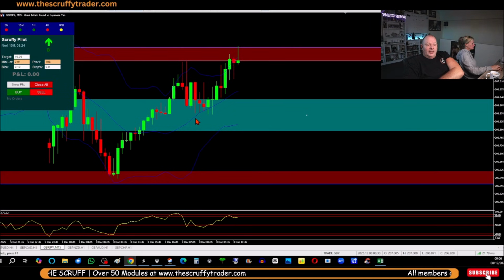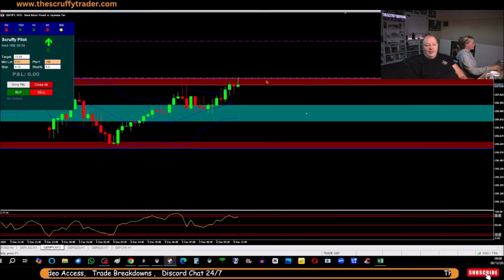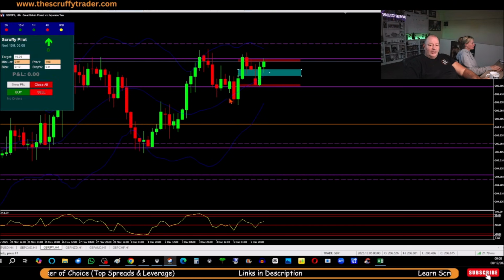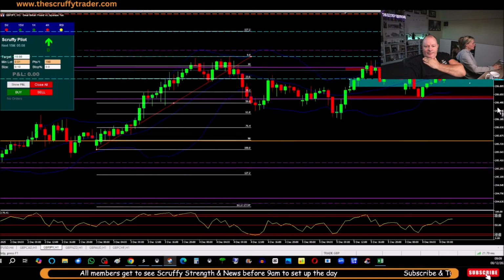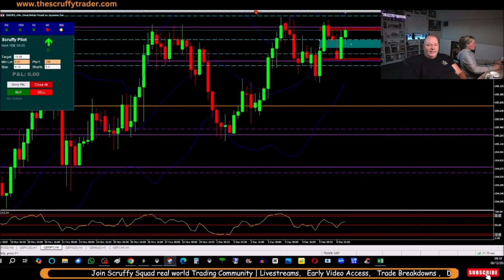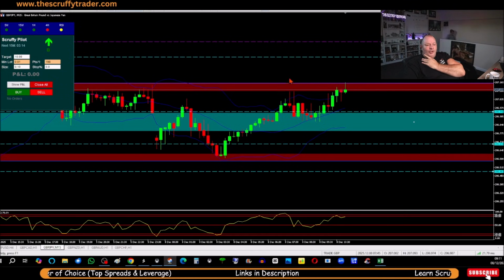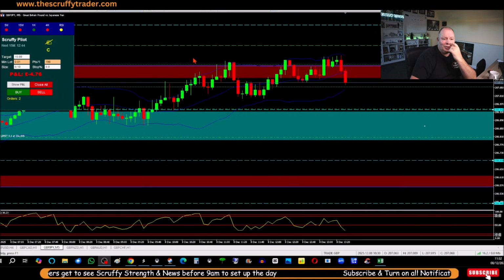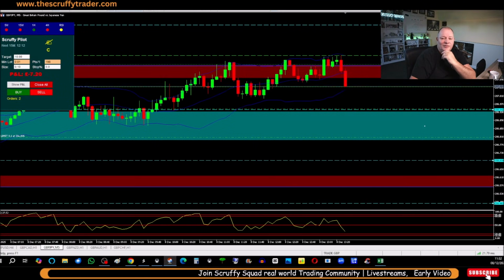Stop Guessing: My Exact Process for a Clean Day Trade Setup